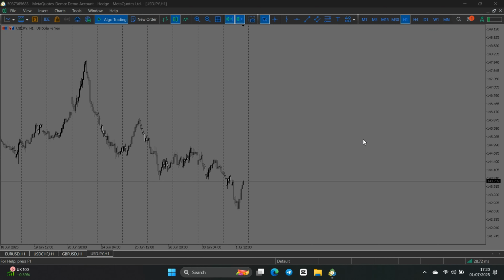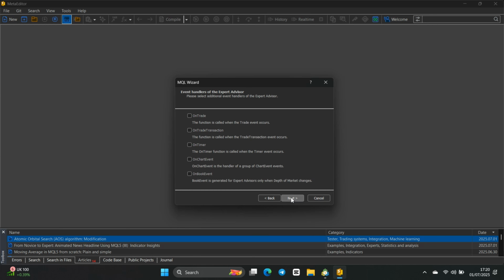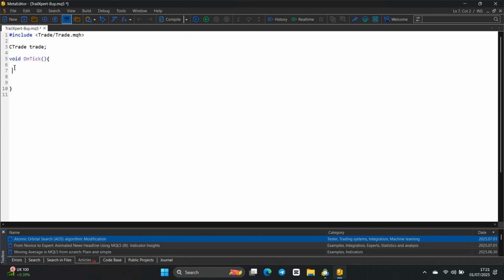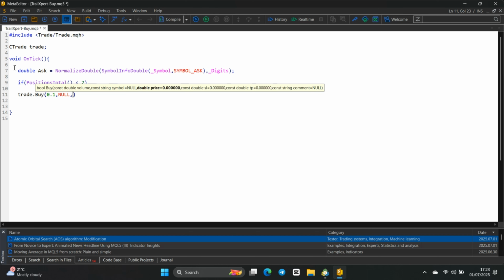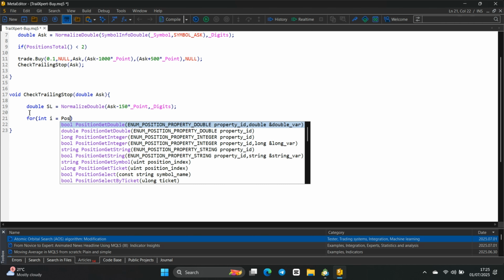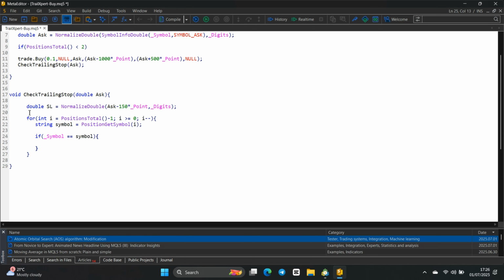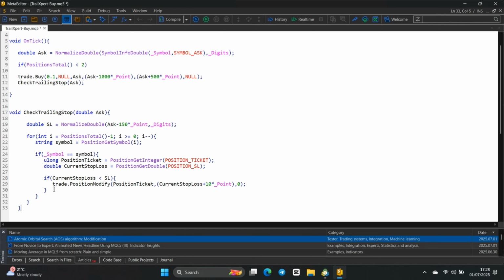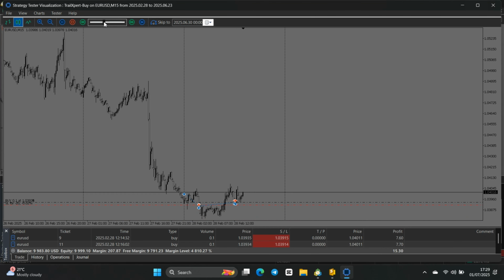Build a Trailing Stop for Buy Trades | MT5 EA Build with MQL5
Learn how to create a custom Trailing Stop Expert Advisor for buy positions using MQL5.

✅ Adjusts stop loss dynamically
✅ Uses live Bid/Ask prices
✅ Clean and reliable trailing logic

This EA is perfect for improving trade exits and protecting profits. Follow along as we code the entire logic step by step.

🧠 Ideal for traders who want to understand how trailing stops actually work inside an EA.